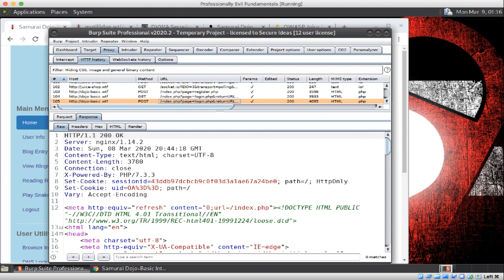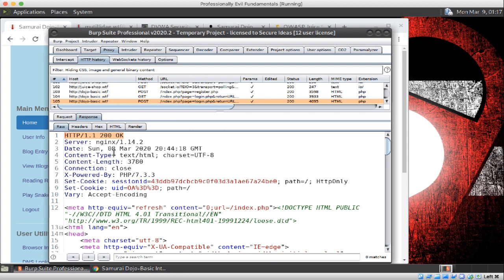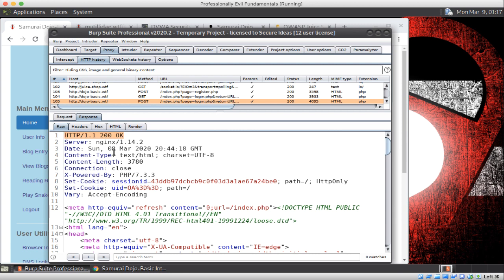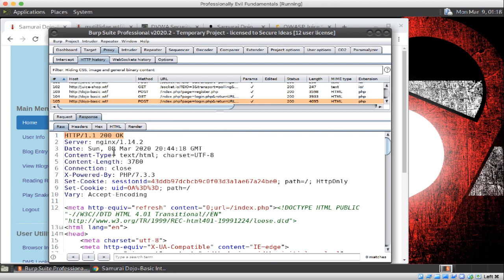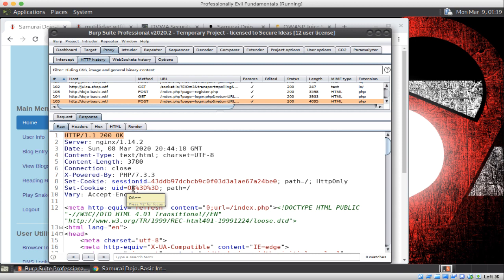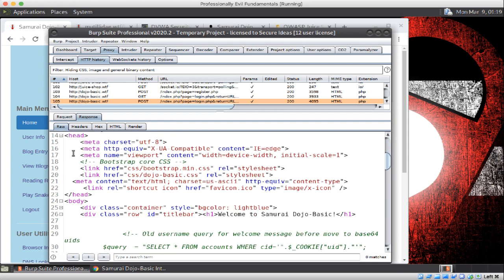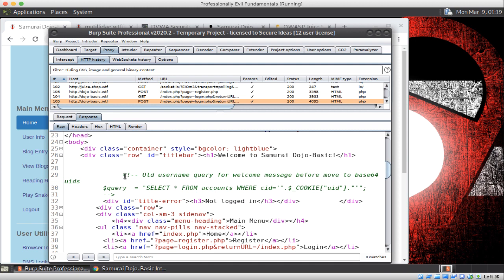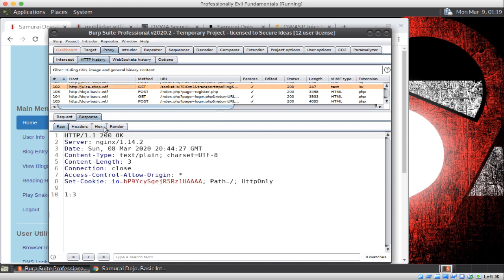Professionally Evil Fundamentals: HTTP Responses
At Secure Ideas, we are passionate about security education. In addition to concentrated courses, we provide a variety of free and inexpensive webcasts and recordings to meet our core value of creating and offering affordabletraining.

We have geared the Professionally Evil Fundamentals series towards providing informative, short-form definition videos.  We have taken a series of topics that beginners to information security need to know and presented them here.

Today's video is discusses HTTP responses by Kevin Johnson.

We plan to release videos twice a week for the foreseeable future.   If you would like to join the conversation, Secure Ideas has a Professionally Evil slack workspace.  The invite link is

Timestamps:
00:00:00 - Introduction
00:01:07 - dojo-basic.wtf HTTP response
00:04:02 - juice-shop.wtf HTTP response